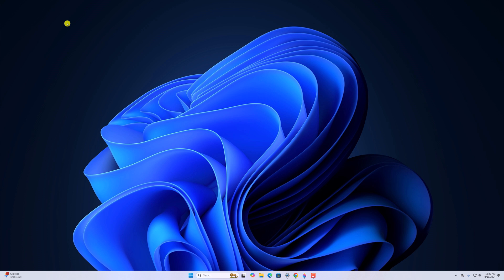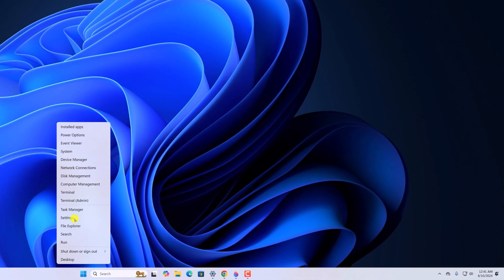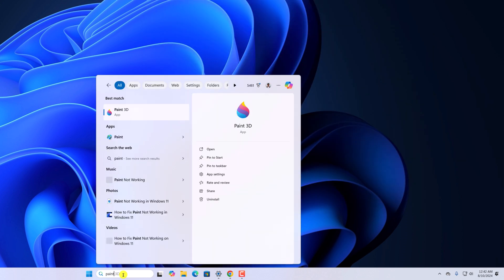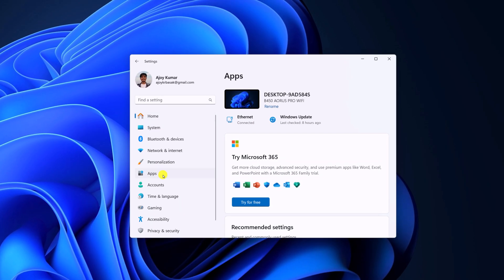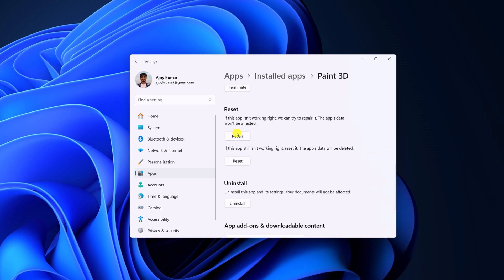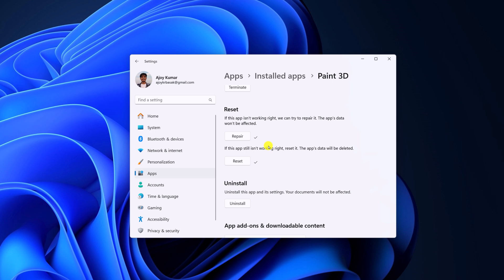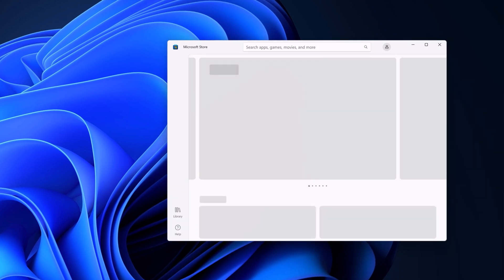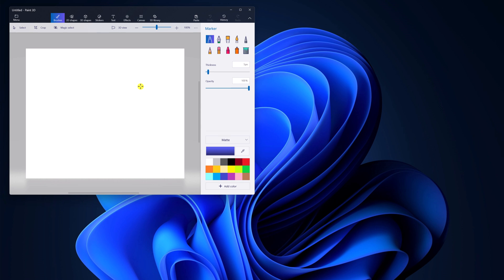How to Fix Paint 3D Not Working on Windows 11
In this video, we will learn how to fix Paint 3D not working on Windows 11. Paint 3D is a new tool in the Windows operating system that allows you to create 3D artwork. However, sometimes it may not work properly. To fix this issue, you can follow this quick video guide.